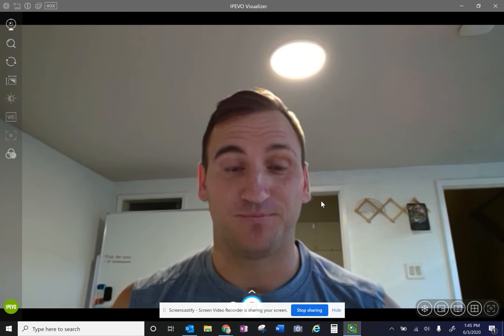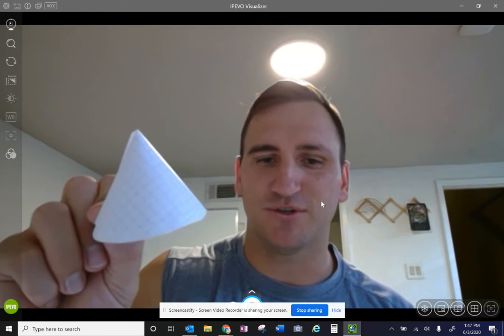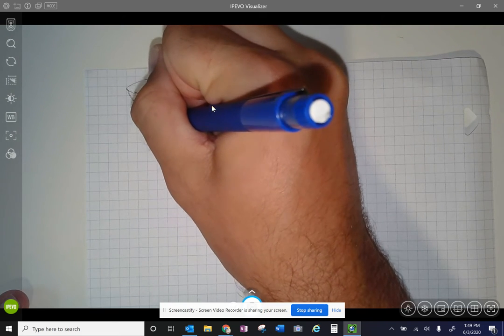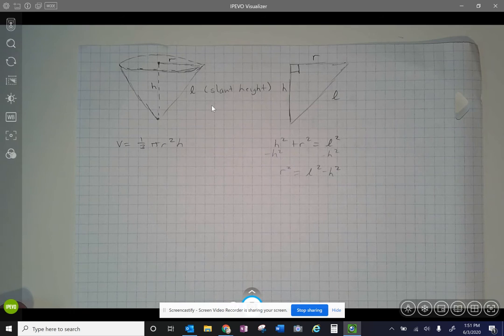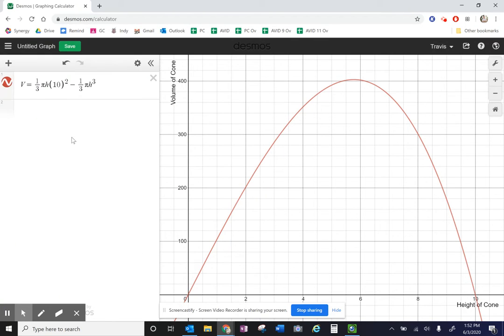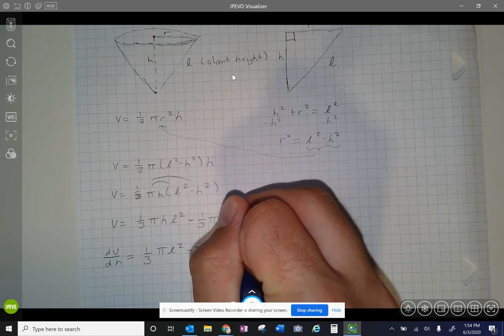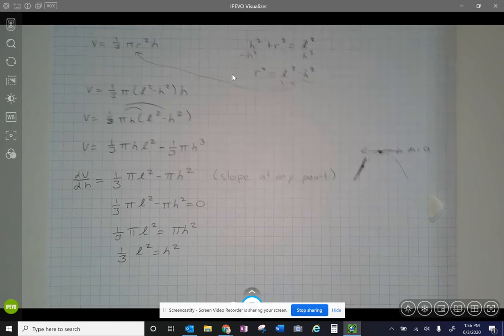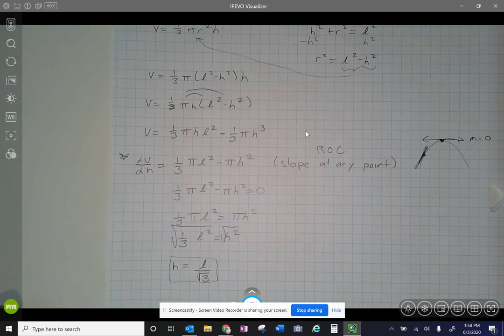Calculus Waffle Cone Problem